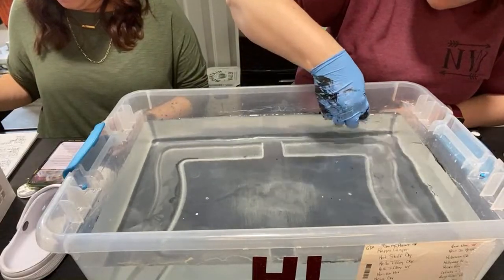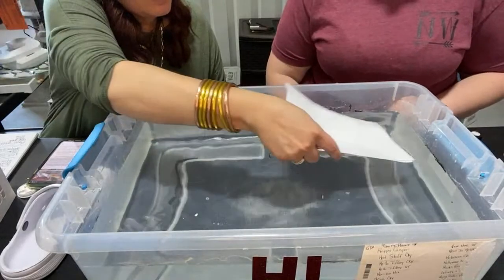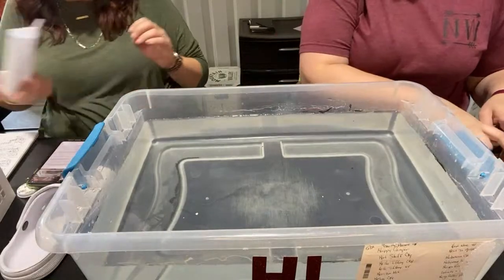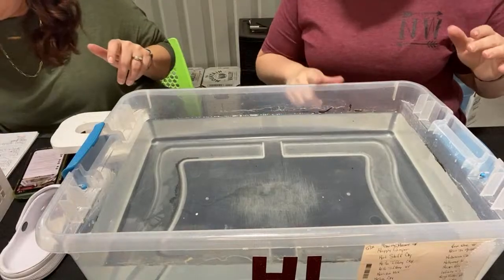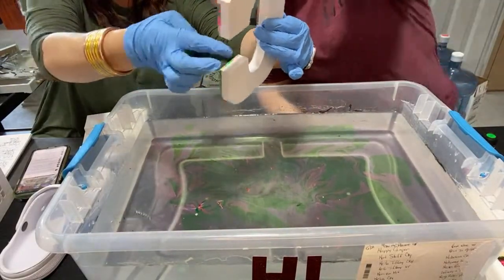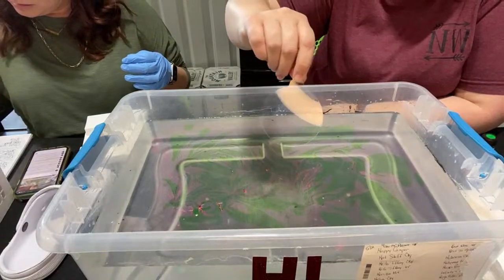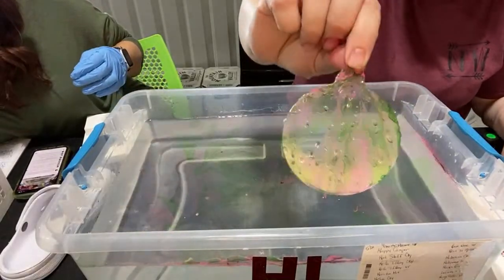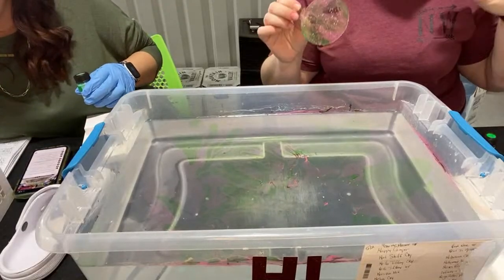Marabu Marble Paint Tutorial